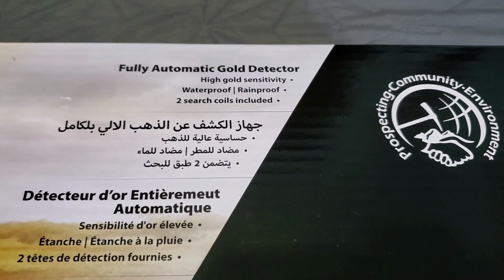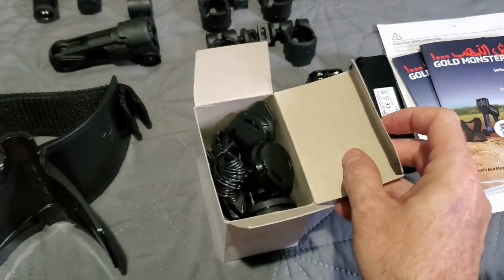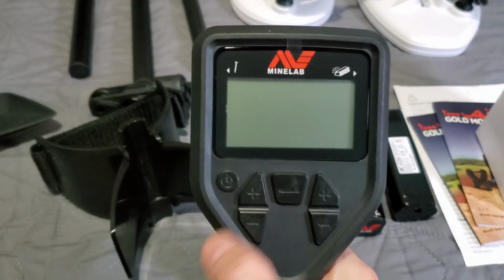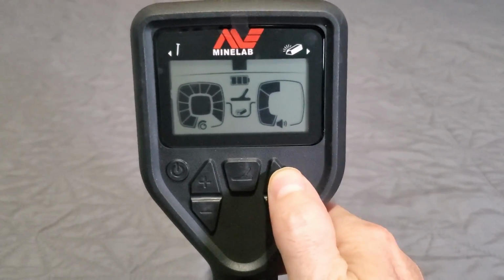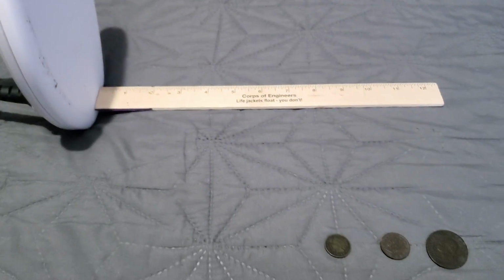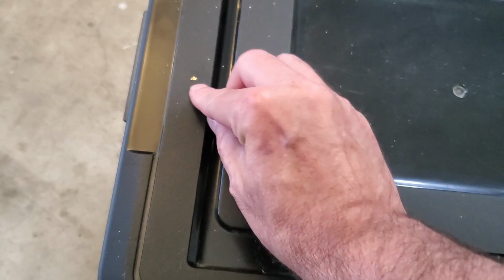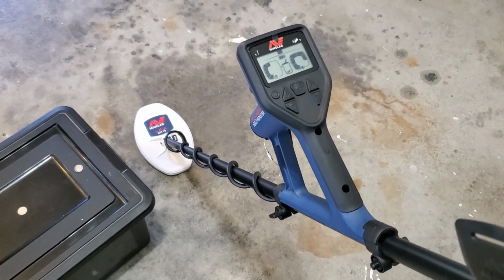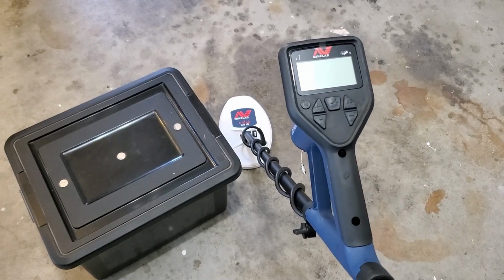Metal Detecting: Minelab Gold Monster 1000 - Unboxing and Review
Gold Monter 1000

🎙️AUDIO🎚️
CAD GXL2400USB